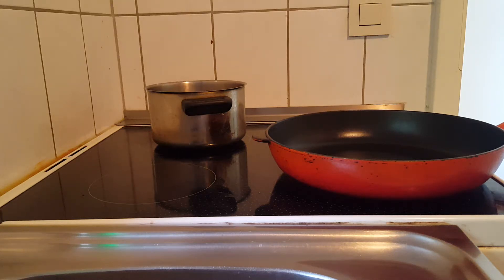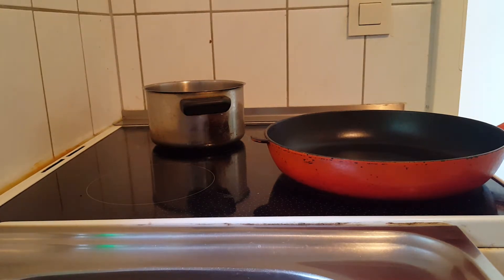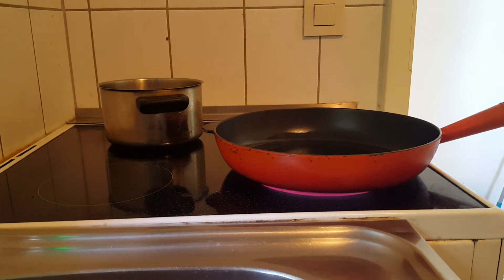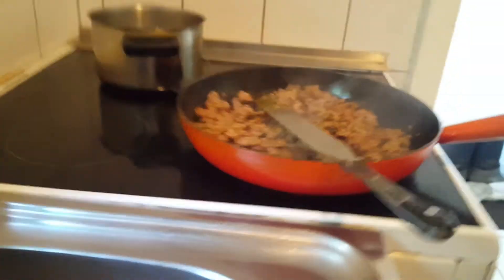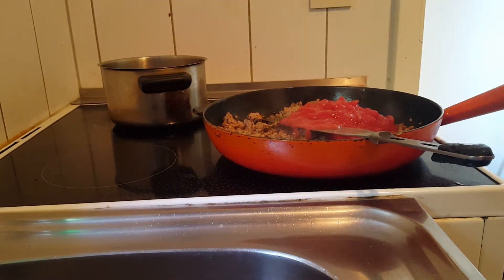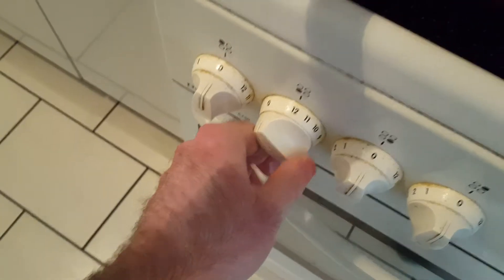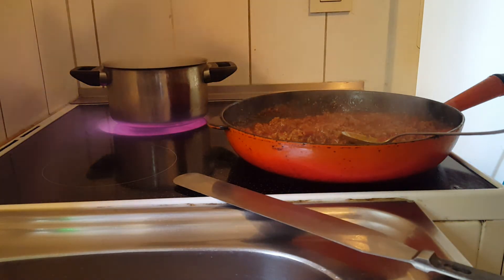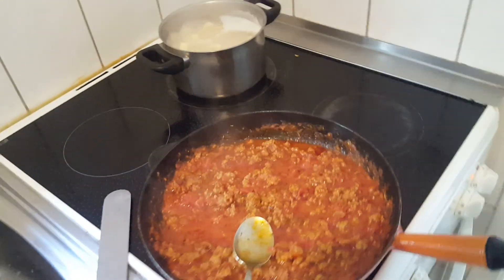cooking, eating and chatting video. (pasta with tomato Sauce.)part 1